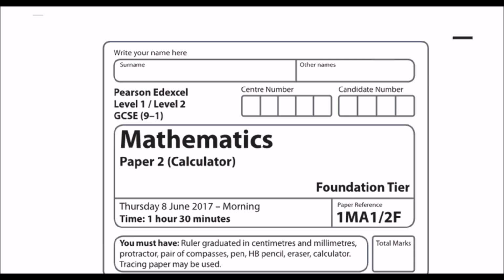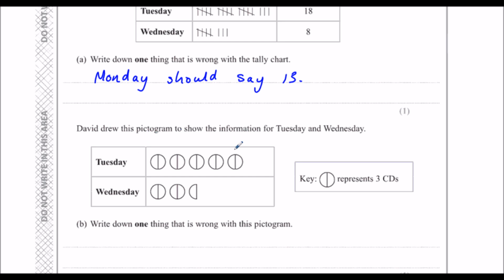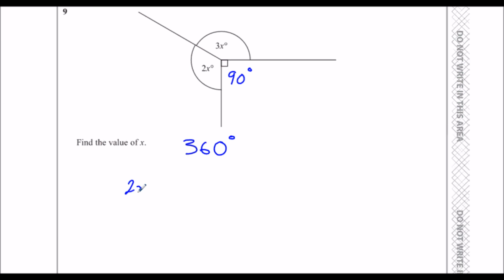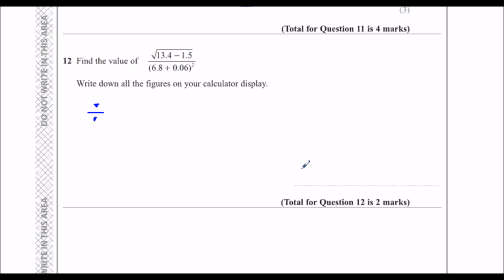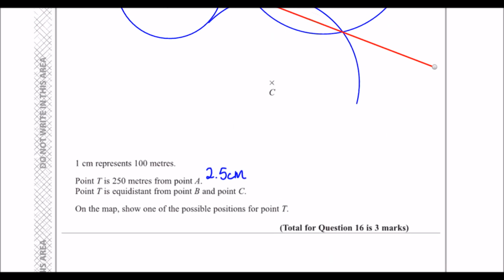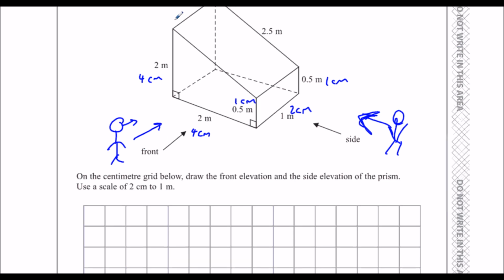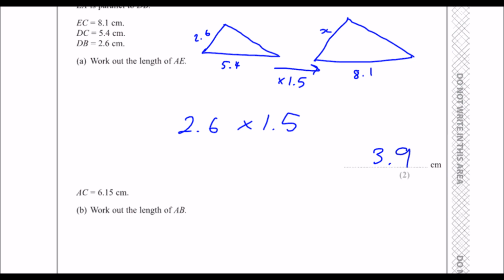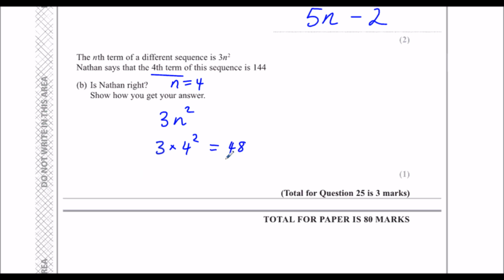June 2017 2F Exam Paper Walkthrough